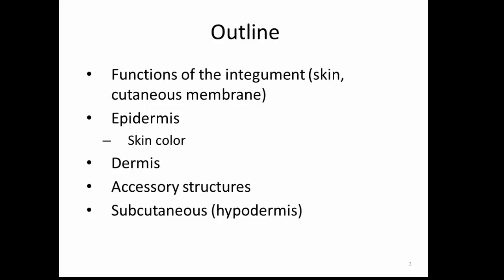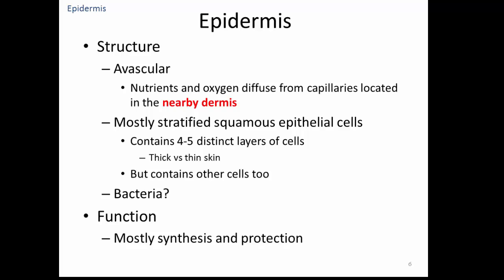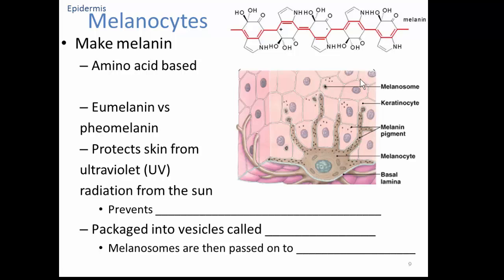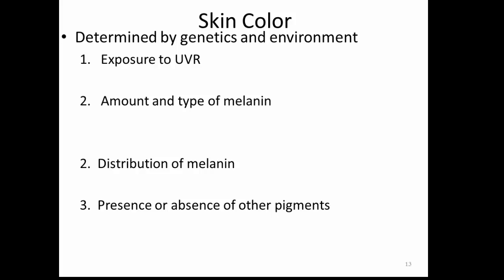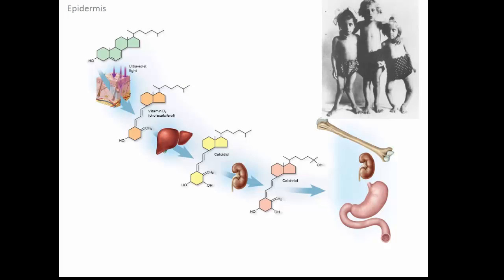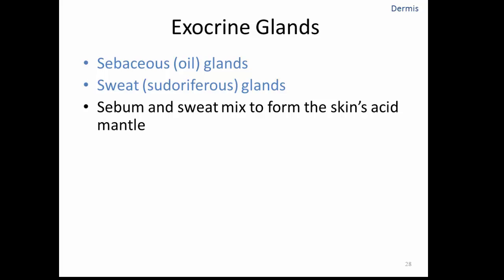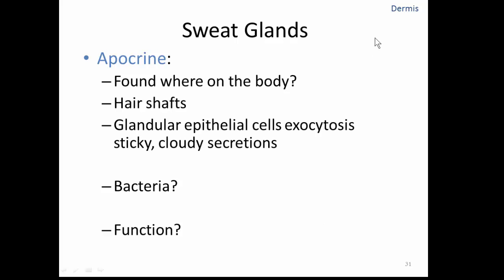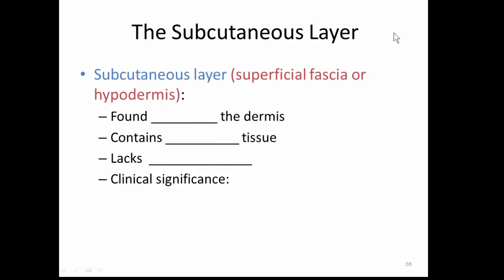Skin W2015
Skin